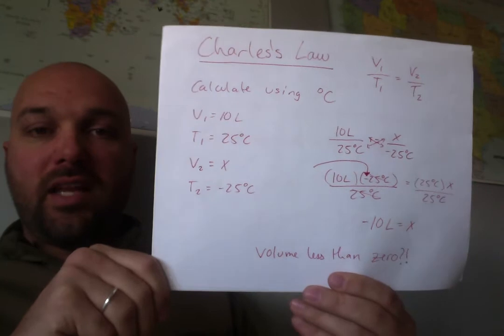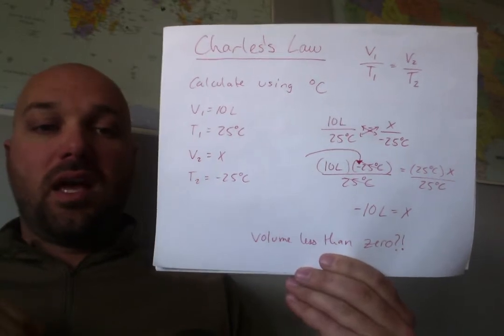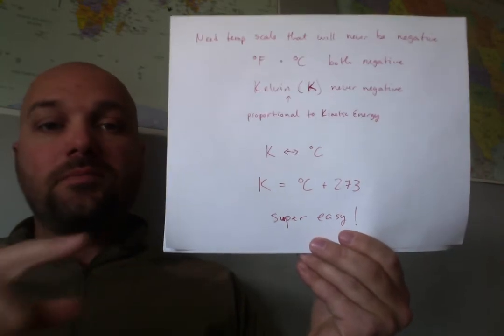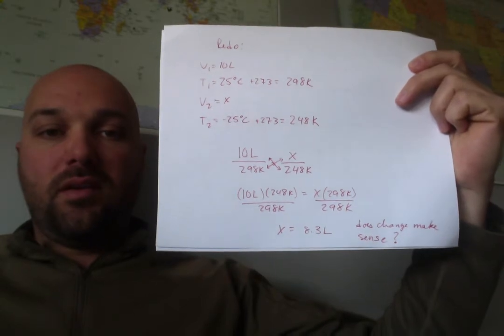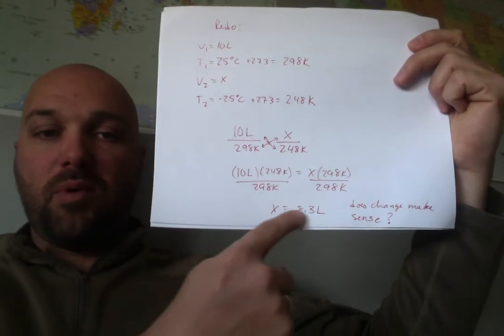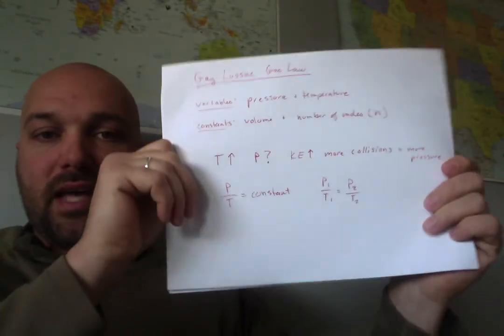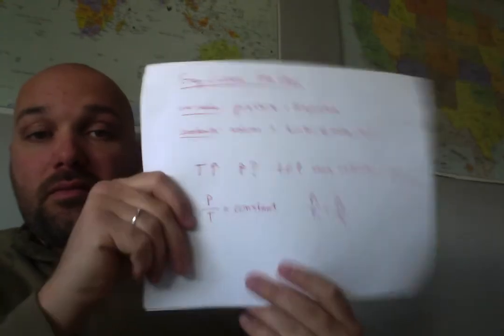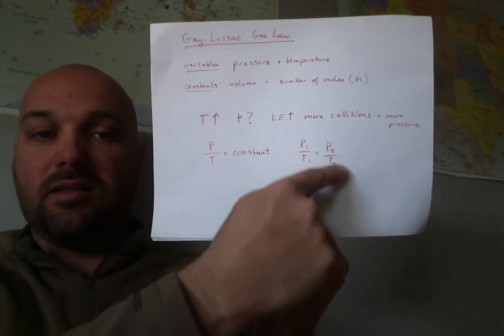GAS LAWS CONT - CHARLES'S WITH KELVIN AND G-L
This time we specify which temperature system to use with Charles's and Gay-Lussac's Laws. Kelvin needs to be used any time that we have temperature in a gas law.